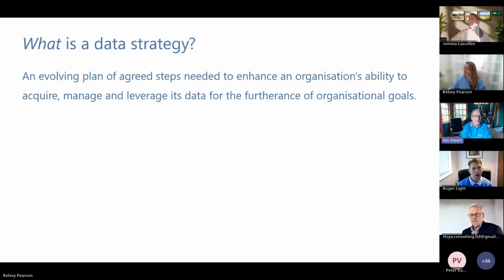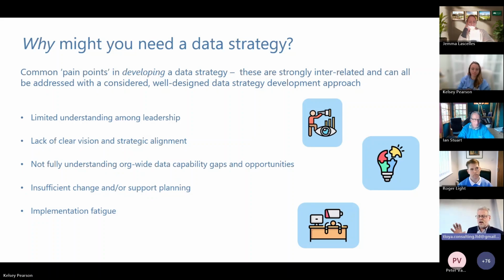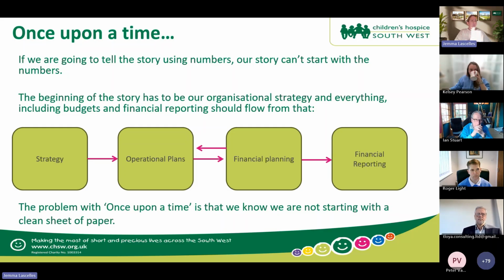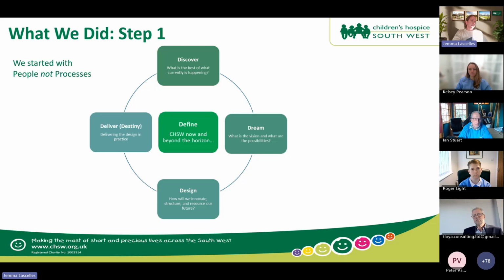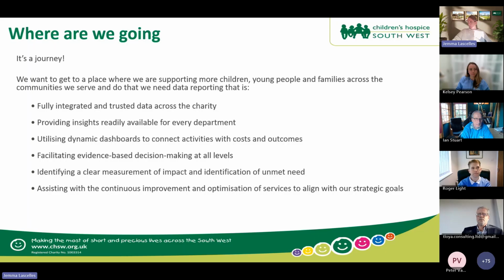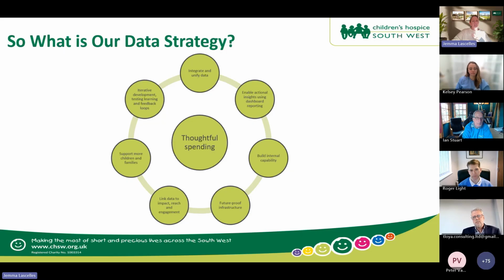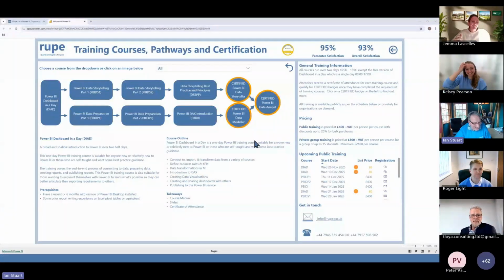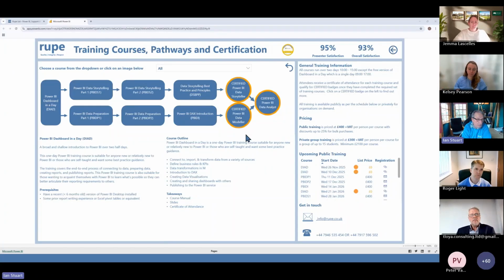What is a data strategy and why might you need one? (Nov 2025)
In this webinar, we’re talking about data strategies. What is a data strategy? Why might you need one? What are the opportunities and benefits for having one?

Our panel answered these questions and shared their own examples and experiences to help you get started or continue on your own data strategy.
We also heard from Jemma Lascelles, Head of Finance and Business Intelligence, of Children’s Hospice South West about their organisational and data aspirations and journey.

Thanks to everyone who joined us and asked questions. Also a big thank you to our panel - Jemma, Tom, Roger and Ian - for answering those questions and sharing their thoughts on data strategy.